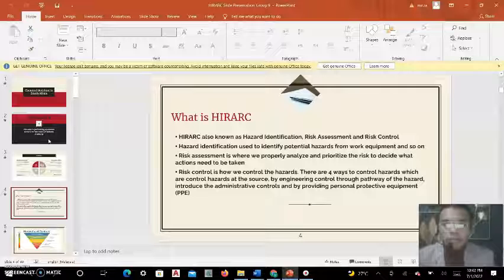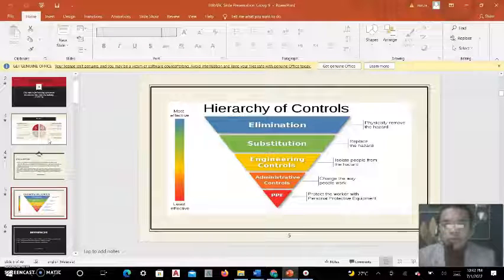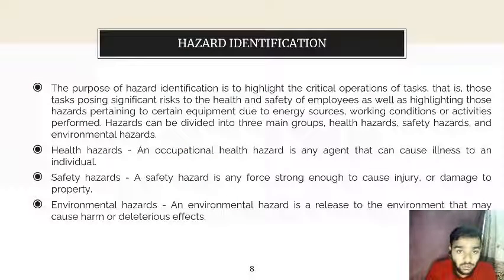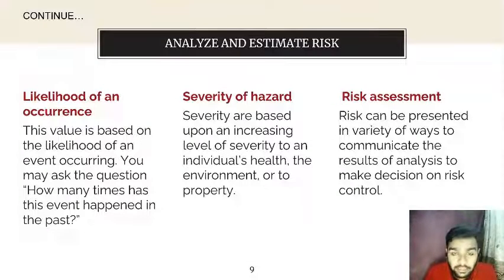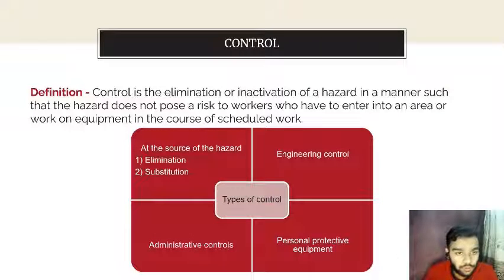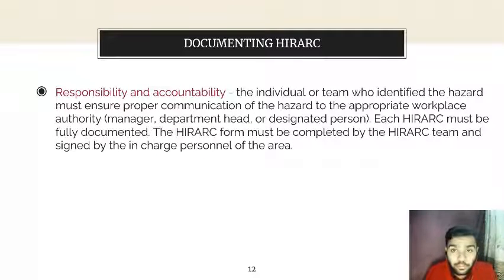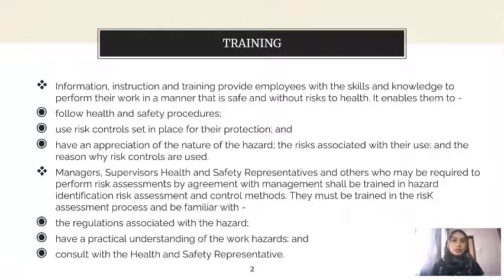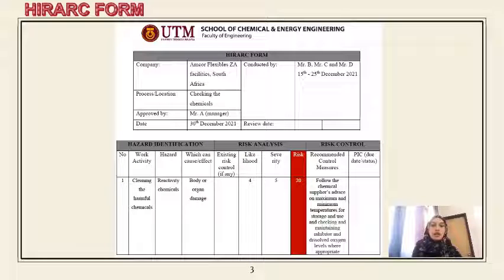HIRARC Assignment 3 G9